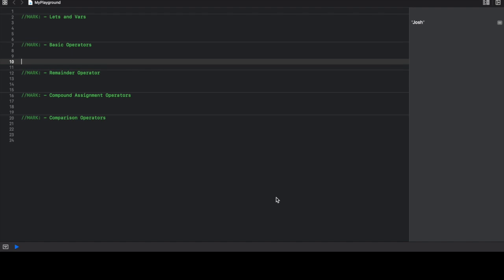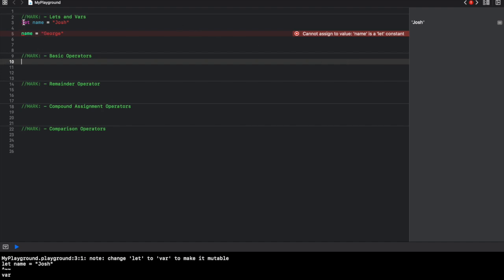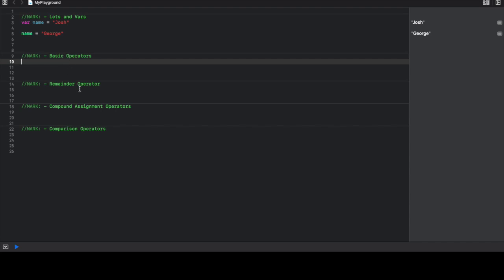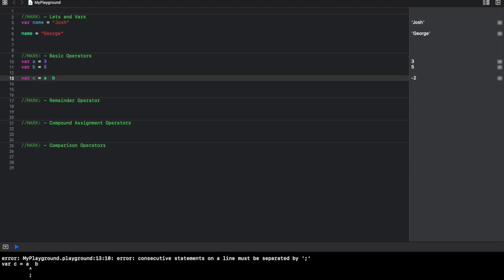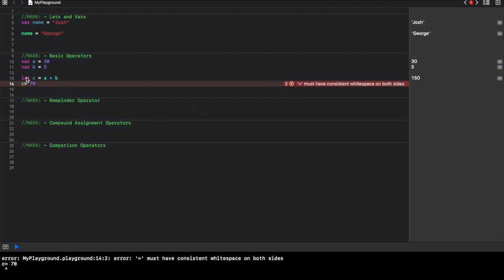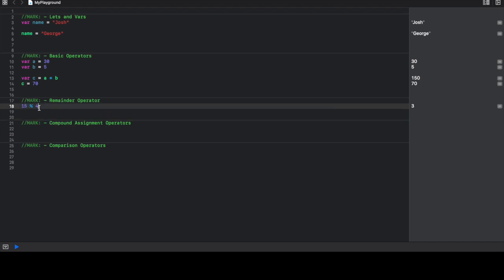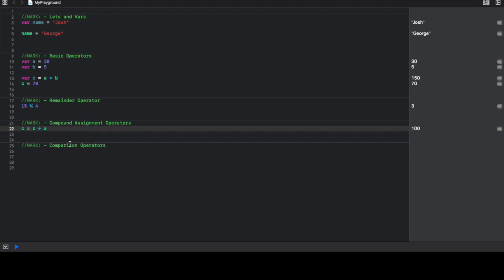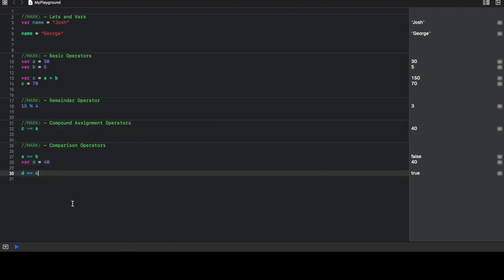Swift in Plain English: Lets, Vars, and Basic Operators (2020 Beginner's Guide)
The very basics of swift programming constants, variables, and operators. For beginners to swift with no prior programming experience and useful for iOS job interviews.